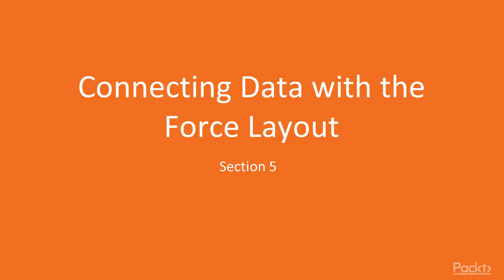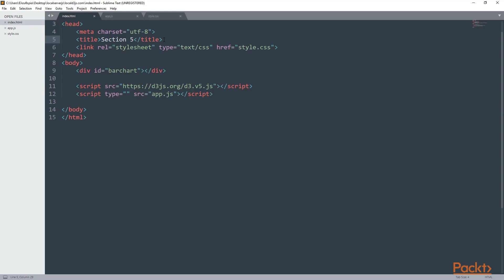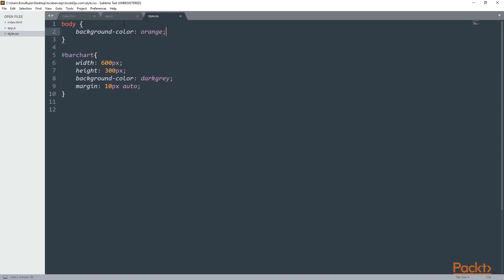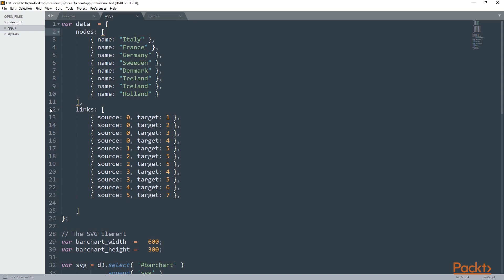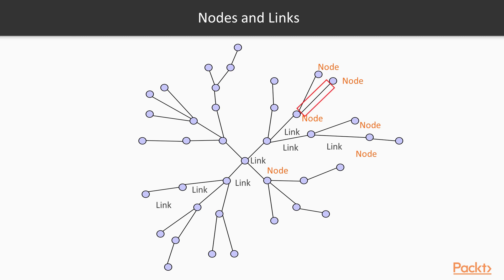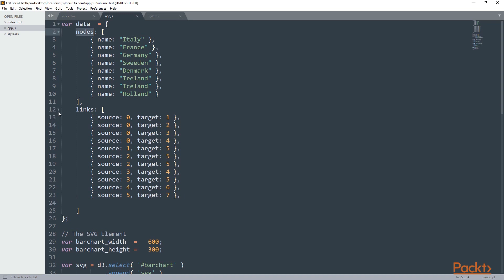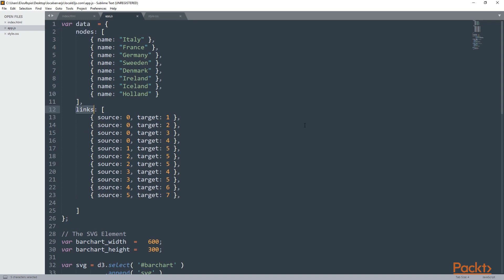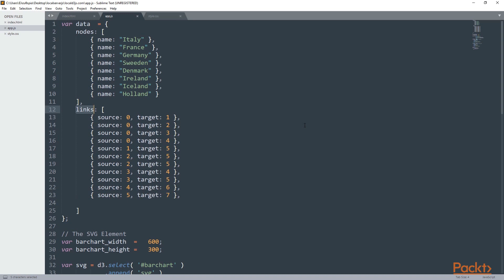Hands-On Data Visualization with D3.js 5.0 : Nodes and Links | packtpub.com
This video tutorial has been taken from Hands-On Data Visualization with D3.js 5.0. You can learn more and buy the full video course